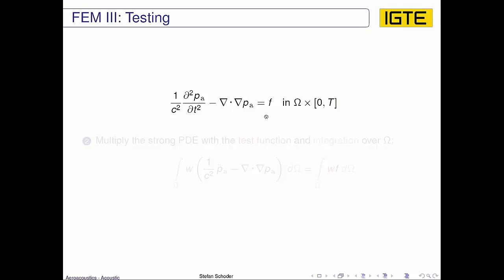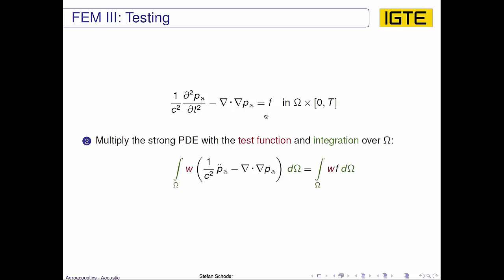FEM 3 Testing and integration over the domain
The video describes the derivation of the weak form.

Stefan Schoder, teaching at TU Wien and TU Graz Areoacoustics and Multiphysical Simulations using the Finite Element Software openCFS